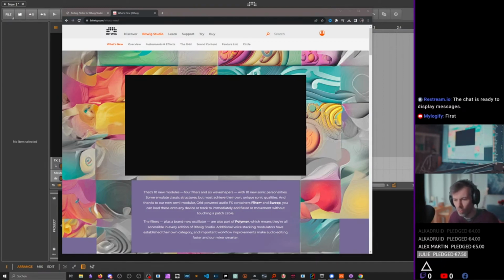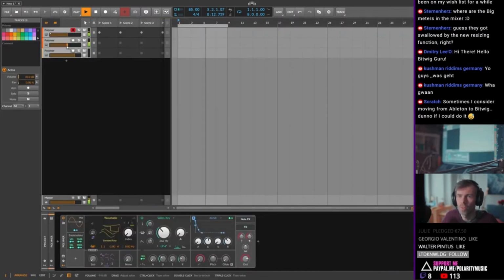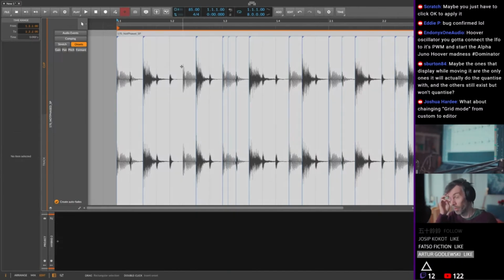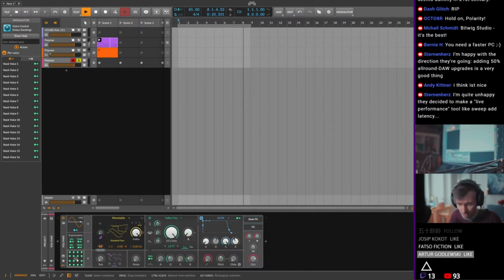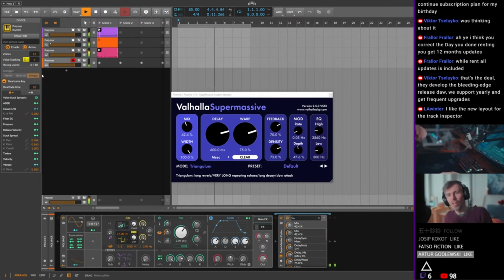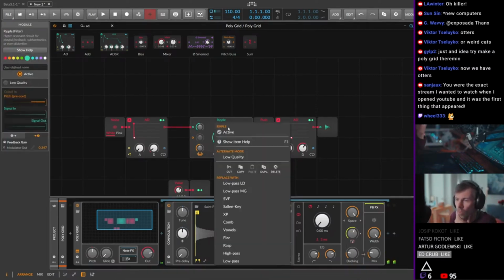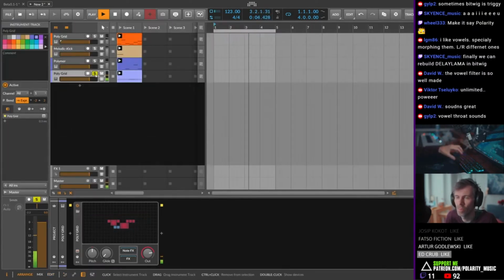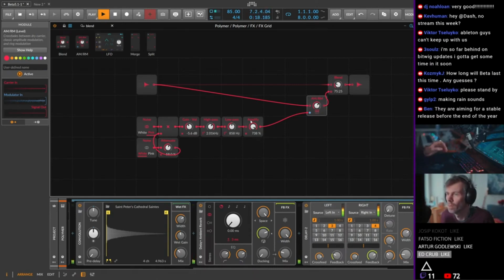Bitwig 5 1 is here 1